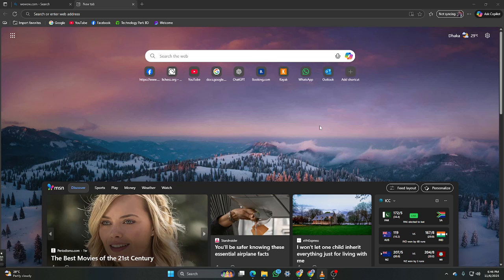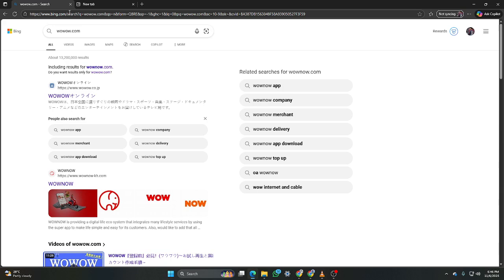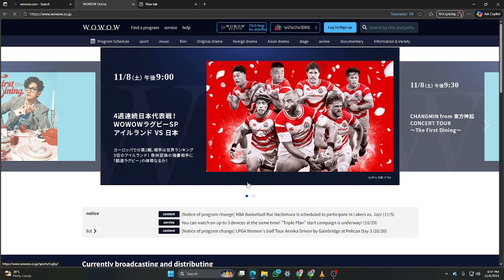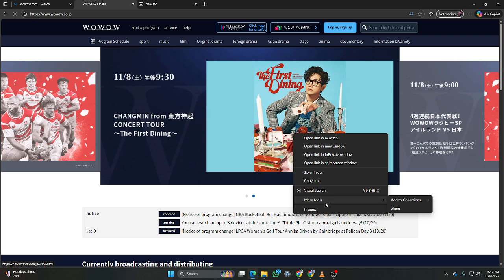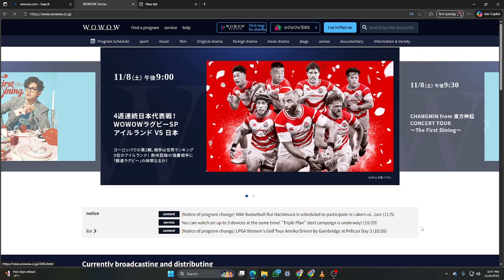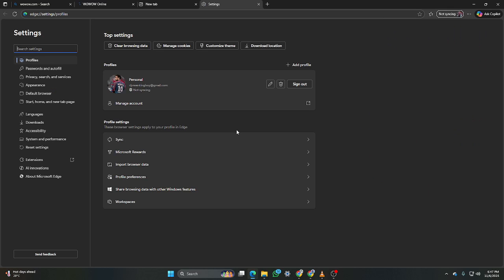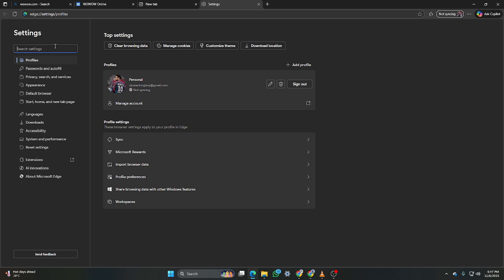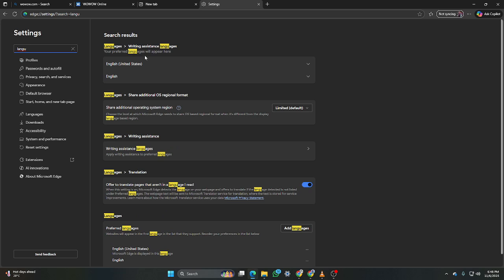How to Translate Webpage Language on Microsoft Edge 2025 Full Guide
In this video, you’ll learn how to translate a webpage language on Microsoft Edge quickly and easily using the built-in translator feature. This full guide shows you how to change website language, translate pages automatically, and adjust Microsoft Edge language settings to your preferred language. Whether you’re browsing international websites or need to switch text to English, this tutorial will help you translate any webpage in seconds.